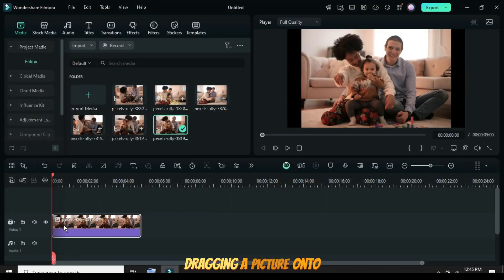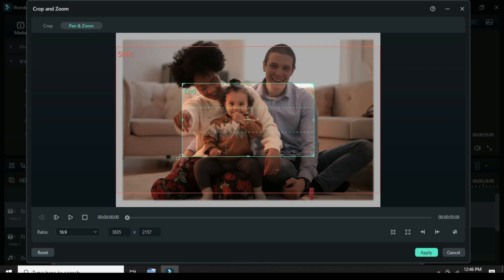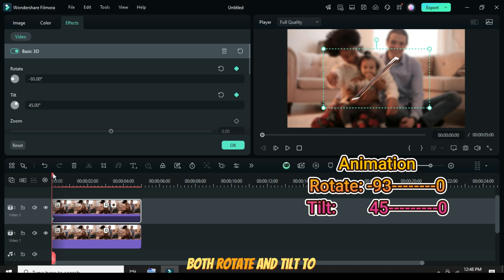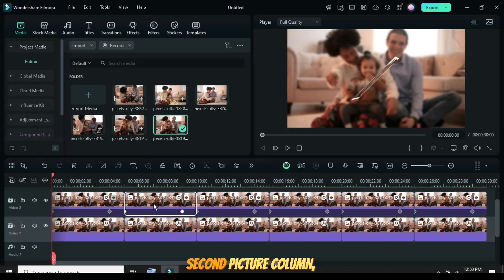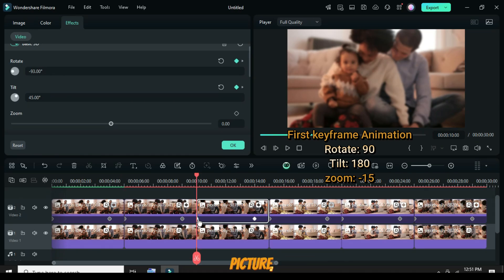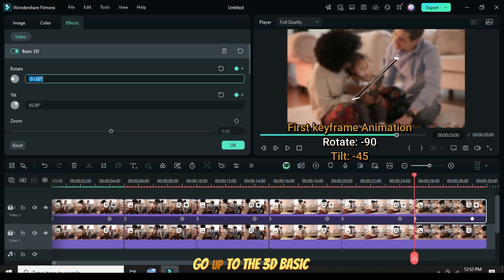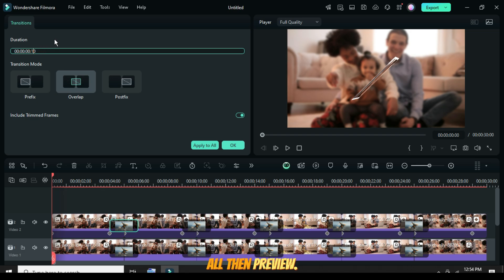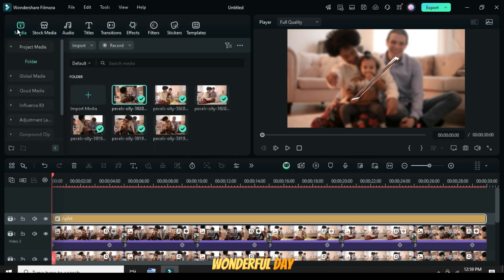3D Simple Basic Photo Slideshow—Filmora Slideshow—Filmora 14